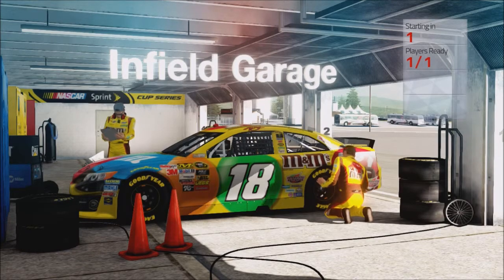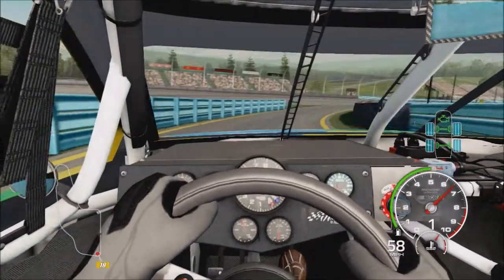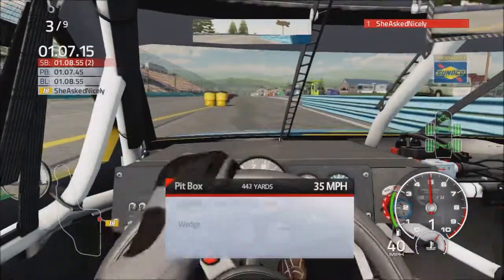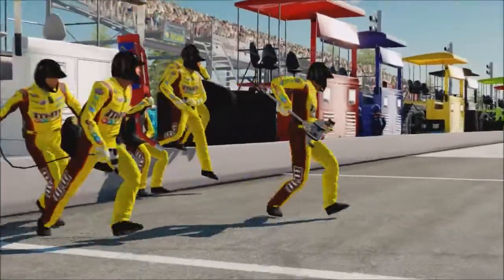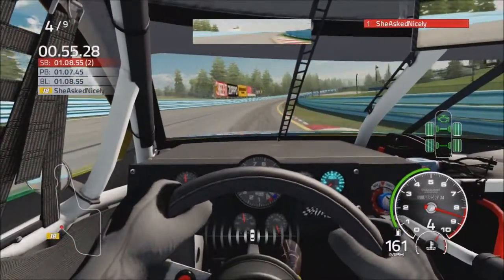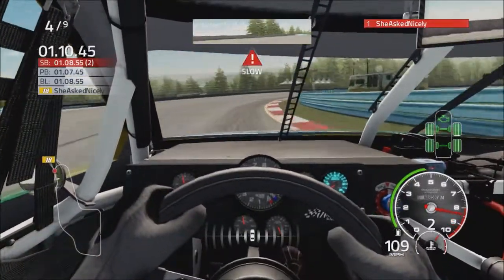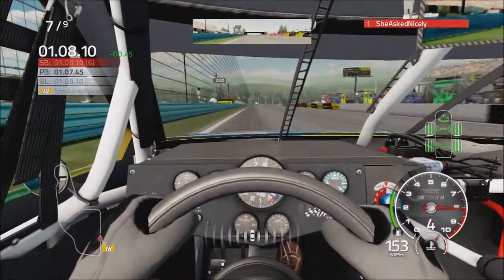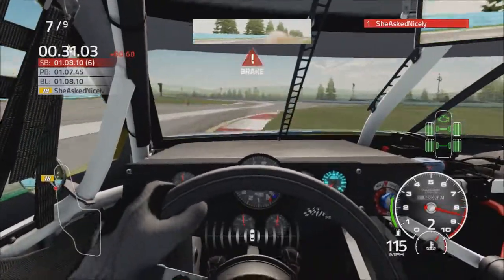NASCAR '14 Navigating With Nicely At Watkins Glen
Qualifying, My Preference On Tire Pressures And Other Adjustments Based On The Game And Our League Settings